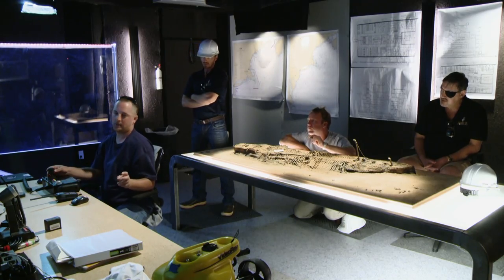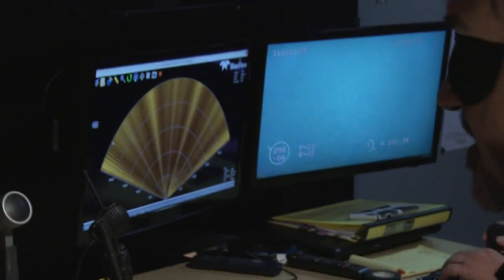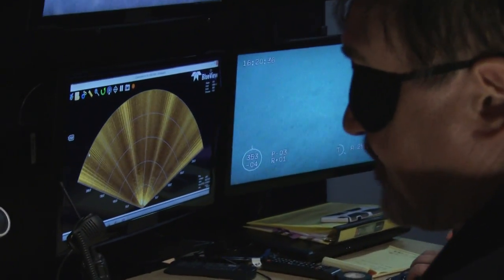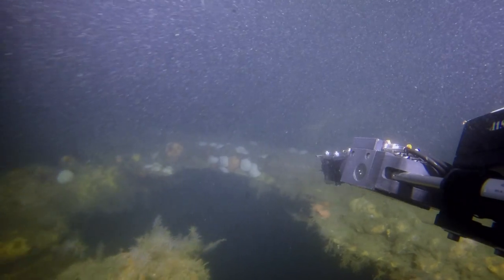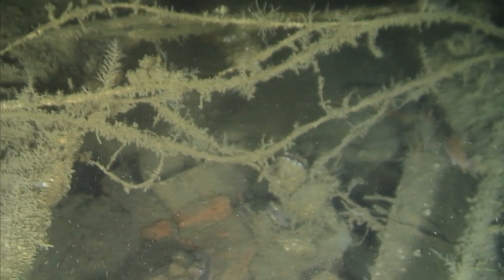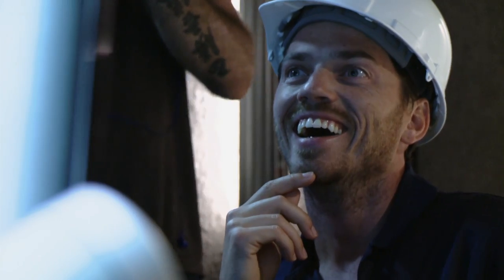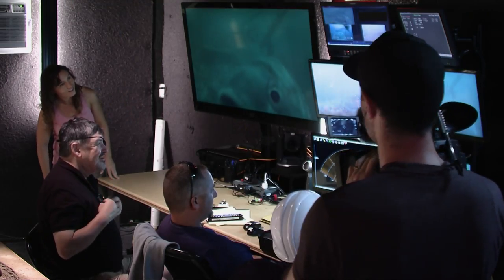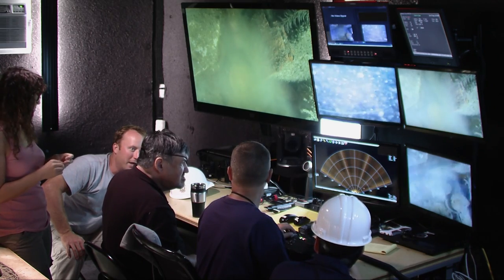Billion Dollar Wreck: All About ROVs | History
Remotely Operated Underwater Vehicles, or ROVs, are used by crews to save time and money when seeking out underwater salvage targets.

Billion Dollar Wreck
Season 1
Episode 9
The Gold Rush

In "Billion Dollar Wreck," lifelong treasure hunter Martin Bayerle continues his quest to recover the cargo of gold coins he is certain sank to the bottom of the Atlantic with the wreckage of the RMS Republic in 1909.